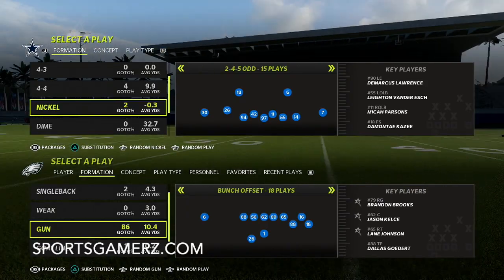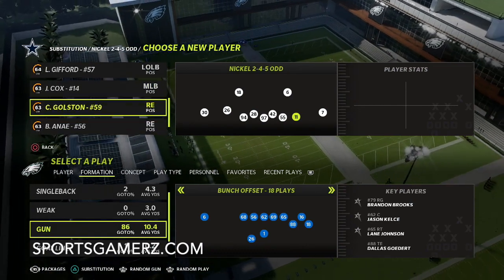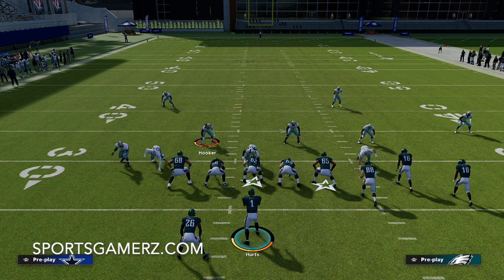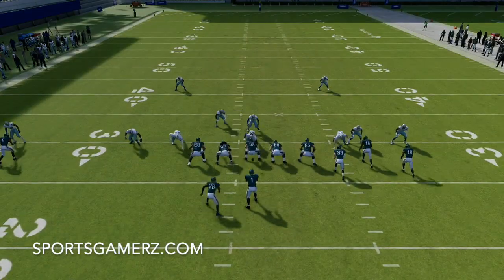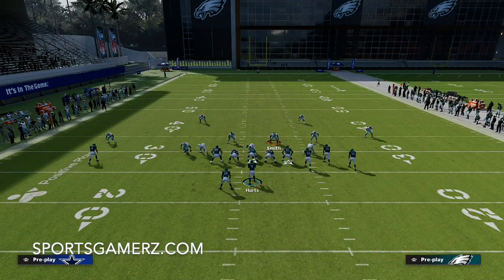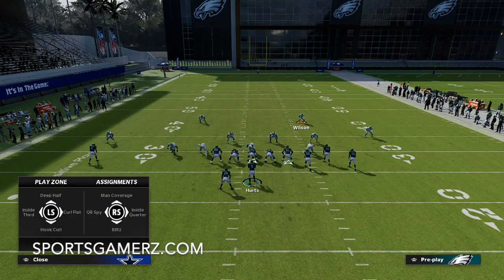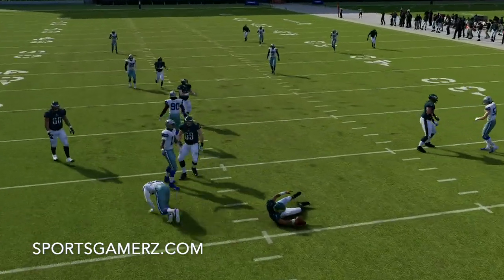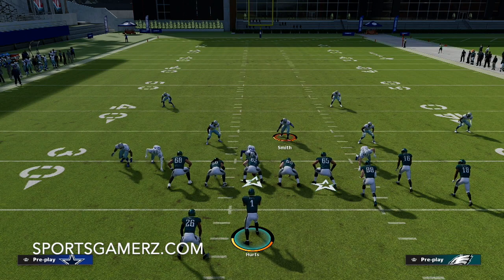THIS NEW LOCKDOWN MADDEN 22 DEFENSE STOPS THE RUN AND PASS! EASY SETUP GETS INSANE PRESSURE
Dominate Madden 22 and get everything you need to win more games! Save $$ with our Madden 22 Champion's Kit package: